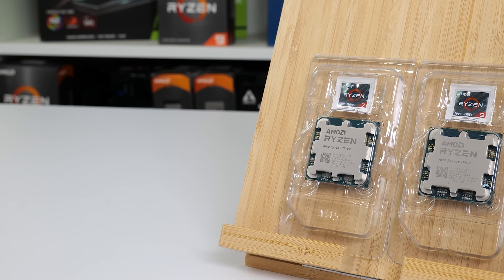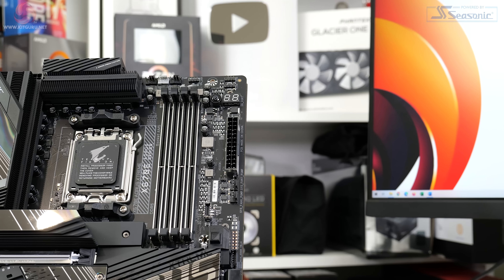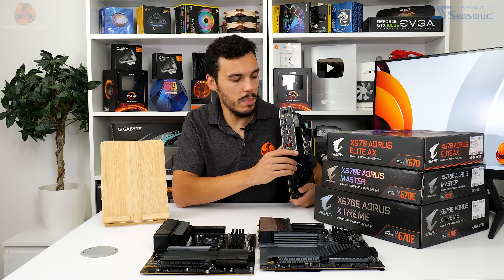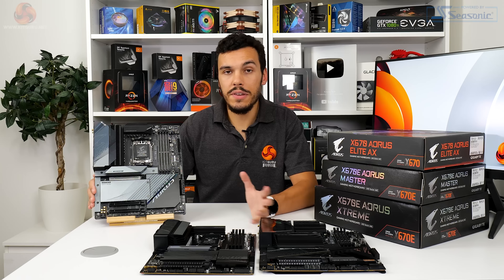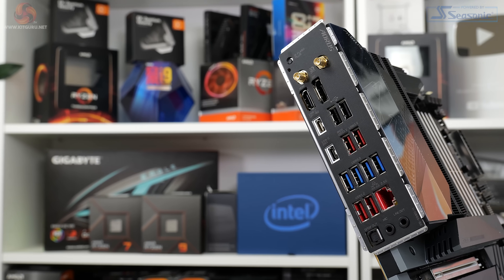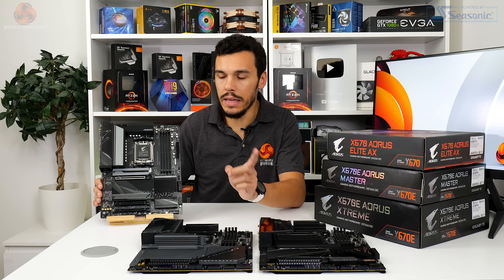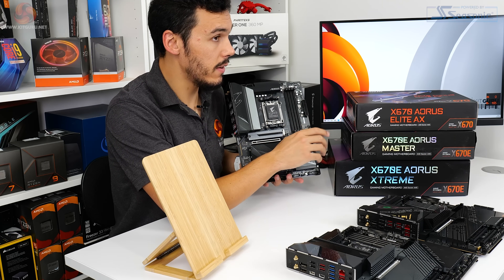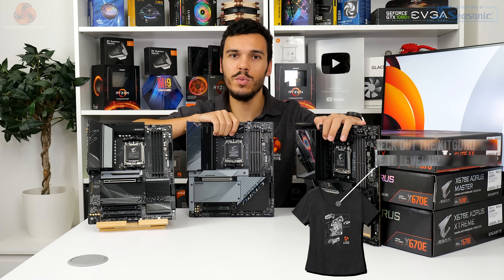X670 & X670E – Gigabyte’s Aorus Motherboards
Today Luke unboxes three of the new Gigabyte motherboards

Gigabyte X670E Aorus X-treme Motherboard (£780 in the UK)
Gigabyte X670E Aorus Master (£530 in the UK)
Gigabyte X670 Aorus Elite AX (£350 in the UK)

00:00 Start
00:59 Introduction
01:11 X670e Aorus X-treme
04:53 X670e Aorus Master
09:28 X670 Aorus Elite AX
13:19 Lukes Closing Thoughts